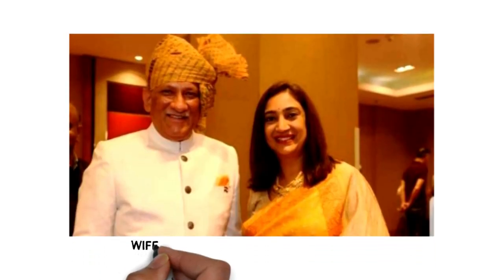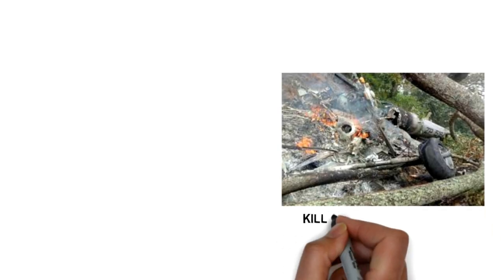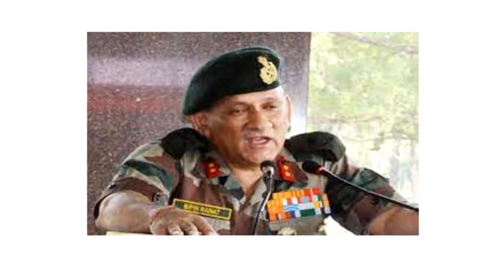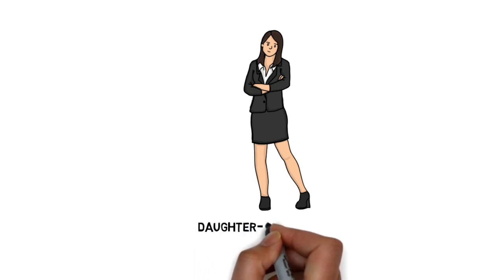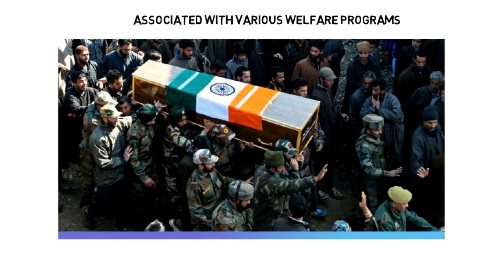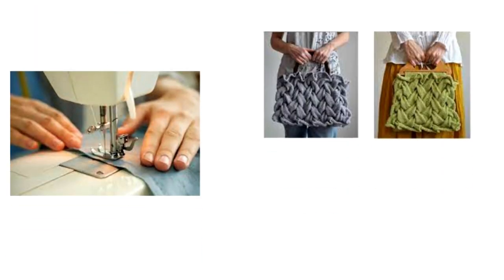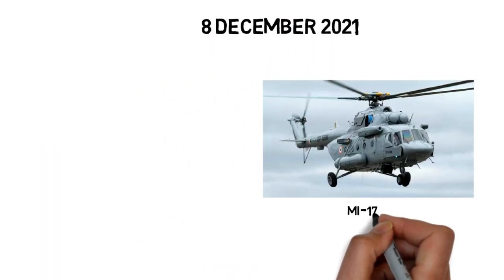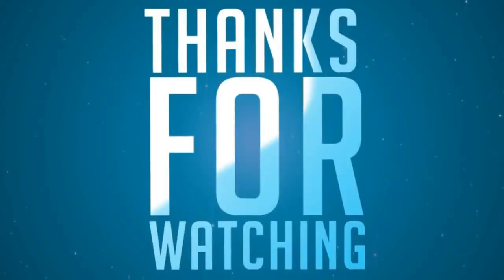Madhulika Rawat Biography | Bipin Rawat Wife,Lifestyle,Life Story,Wiki,Interview,Photo,Name,Age,Son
MadhulikaRawat was the wife of the first Chief of Defence Staff of the Indian Armed Forces BipinRawat . She served as the President at Defence Wives Welfare Association (DWWA).